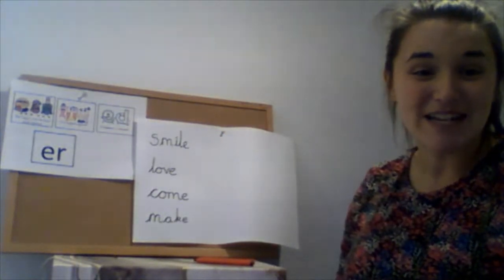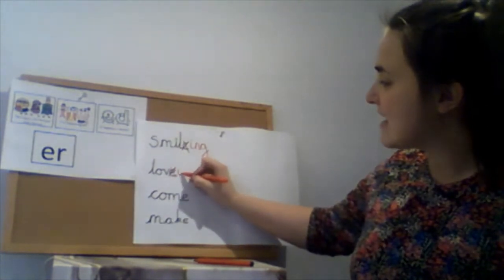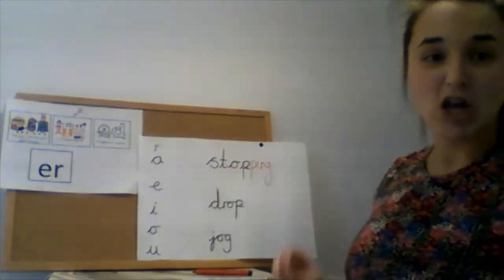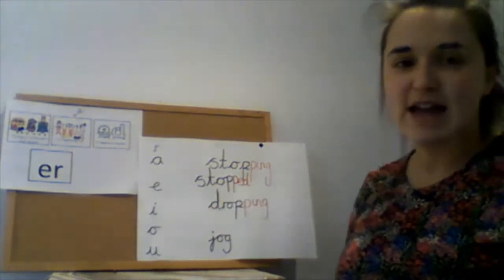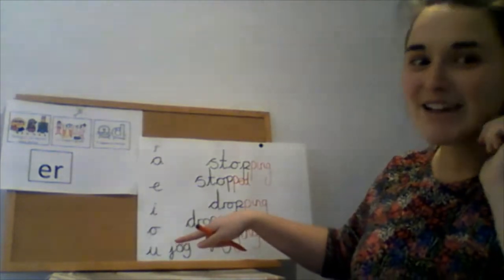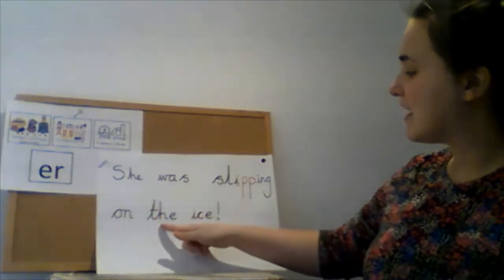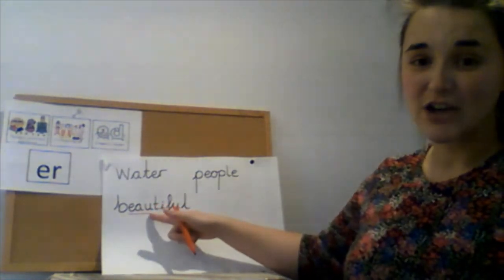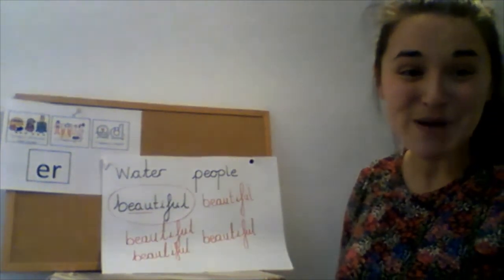Year 2 Double the last letter ing & ed